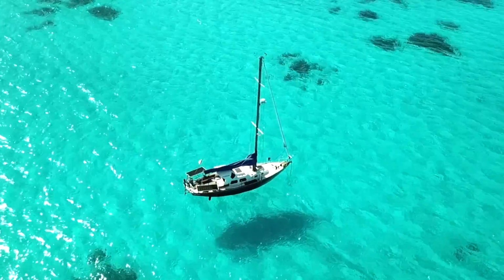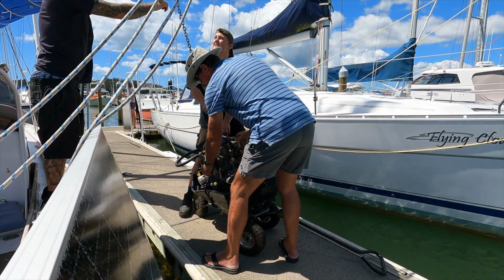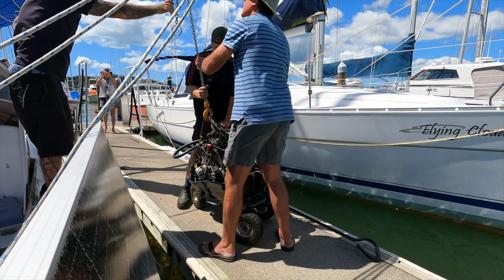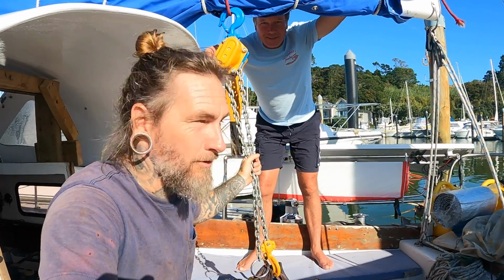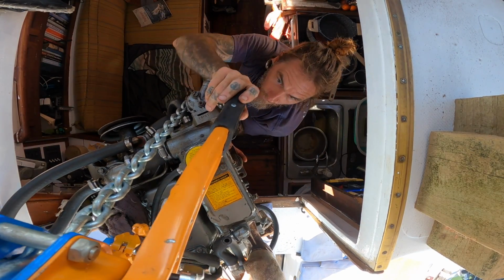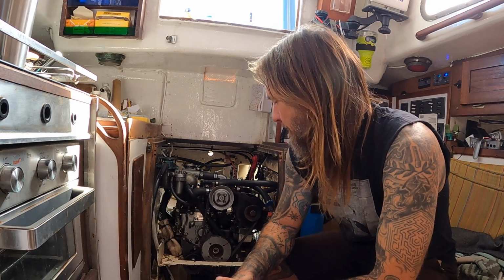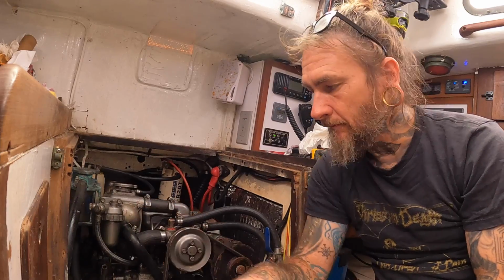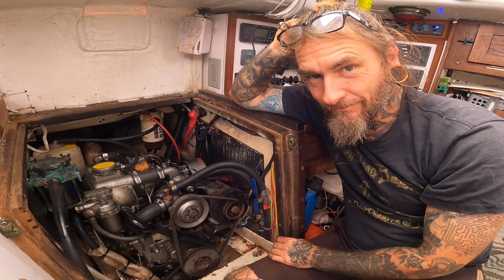Reinstalling the engine on an Alberg 30 in the Slip in New Zealand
Episode 315 : Season 10 : New Zealand - Aotearoa

Hello Friends,
On this episode after 2.5 months I finally get to reinstall the rebuilt engine.

Fair Winds,
James